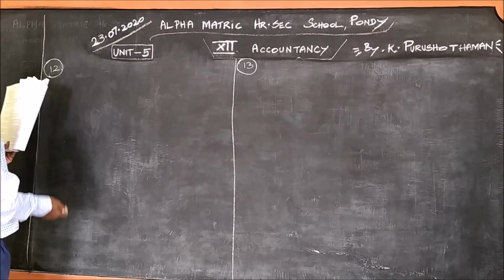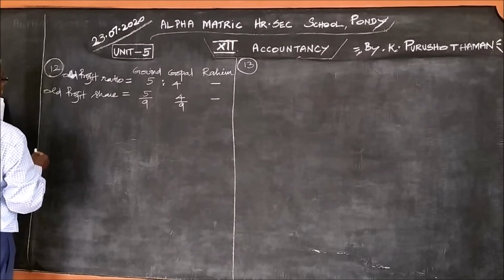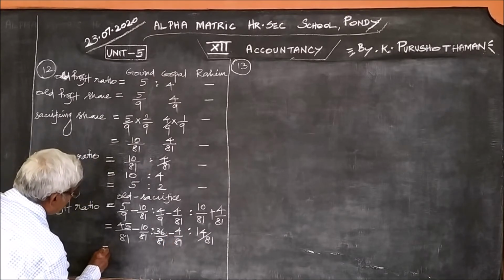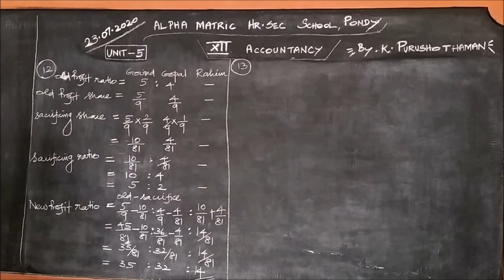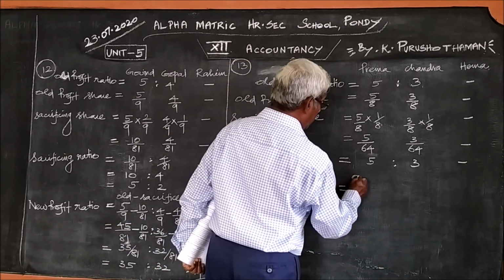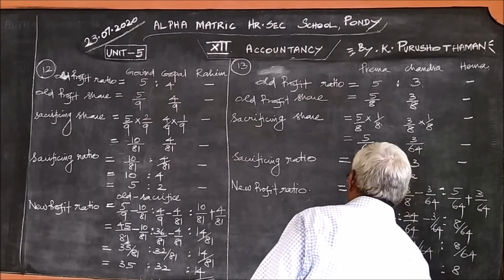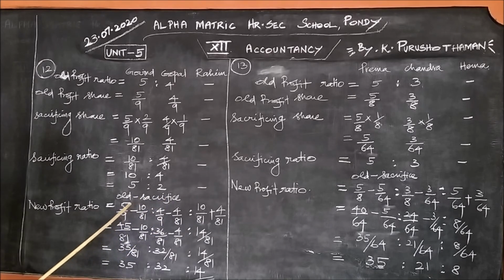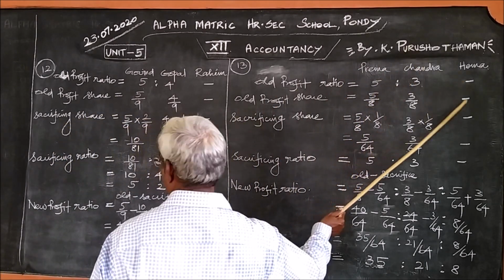CLASS 12 - ACCOUNTANCY - CHAPTER 5- ADMISSION OF PARTNER - PROBLEM 12&13